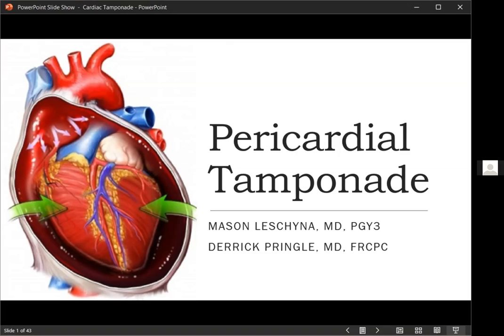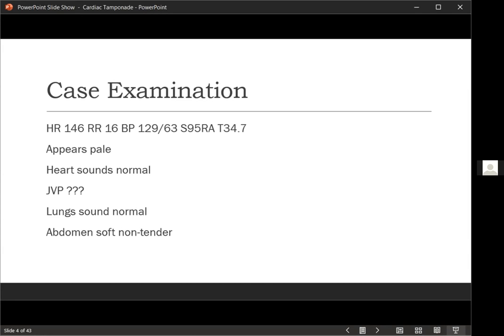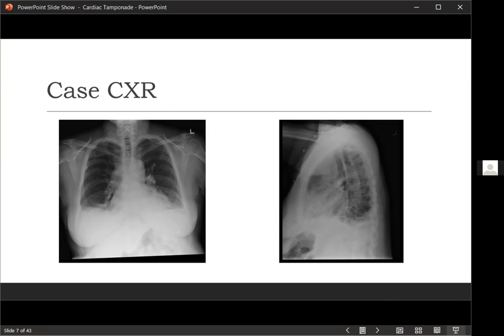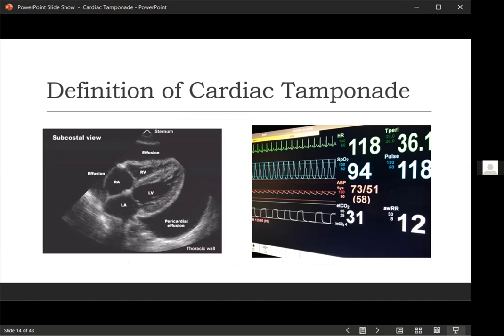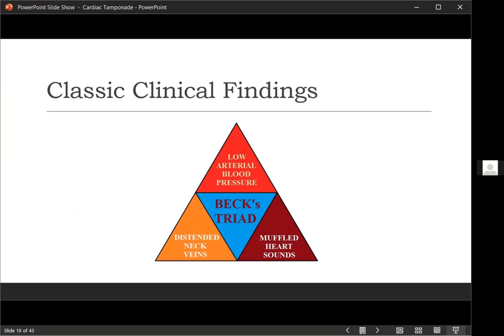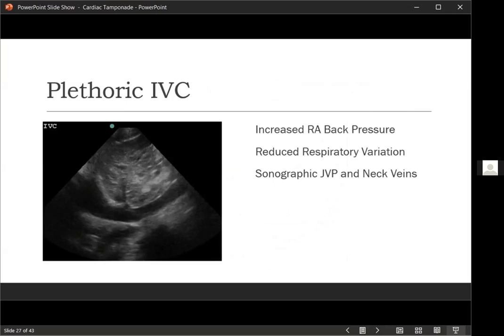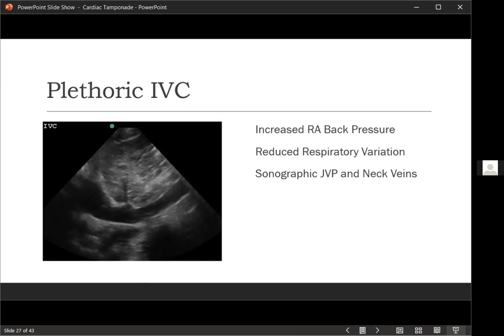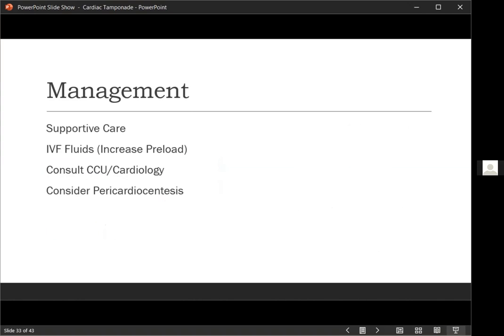Dr. Mason Leschyna: Cardiac Tamponade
Cardiac Tamponade